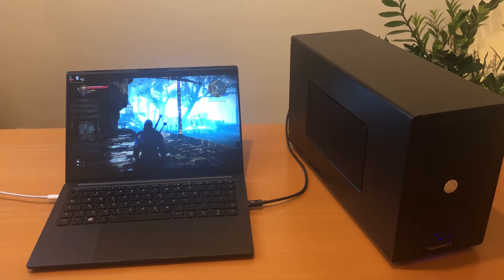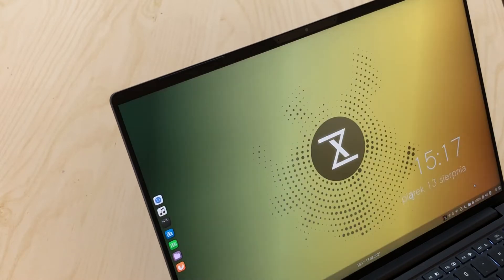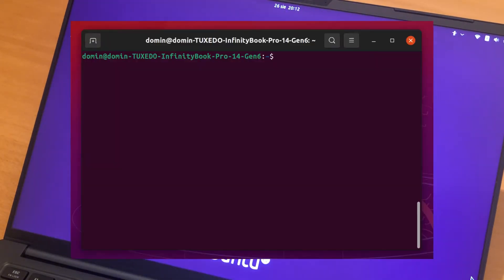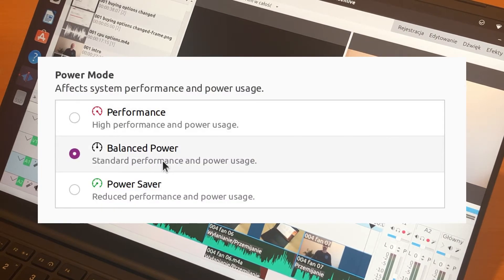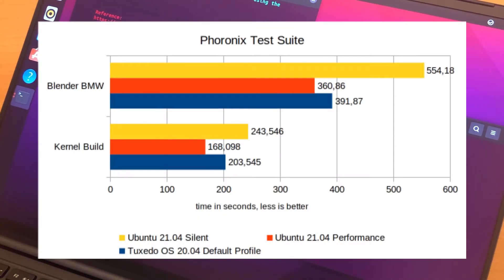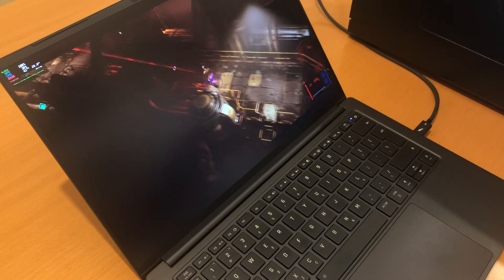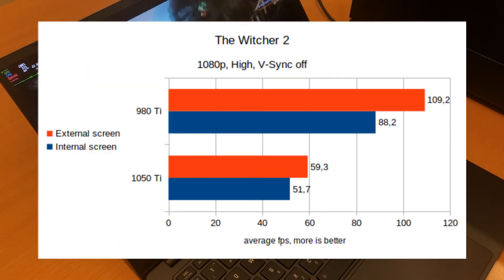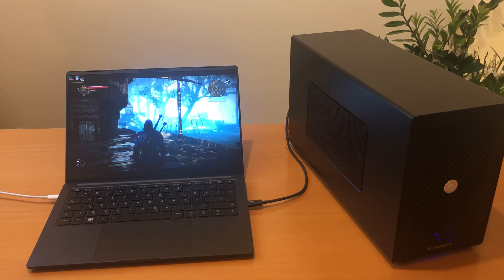Linux Laptop - Tuxedo InfinityBook Pro 14 Gen 6 - Review Bonus Round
I couldn't resist putting the Thunderbolt port on the laptop to better use than a USB-C pendrive, so I whip out an eGPU enclosure and a couple of graphics cards.

I also look at things that didn't make it into the review proper: installing a different OS and using the IR camera for face recognition.

00:00 Intro
00:15 Face Recognition
01:51 Installing Ubuntu
04:45 Fun with eGPUs
07:27 Conclusion